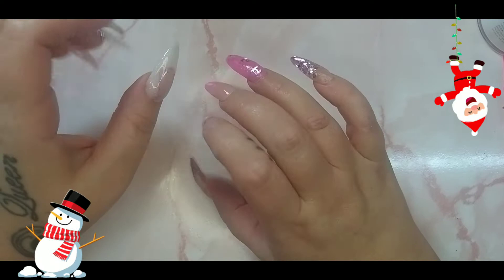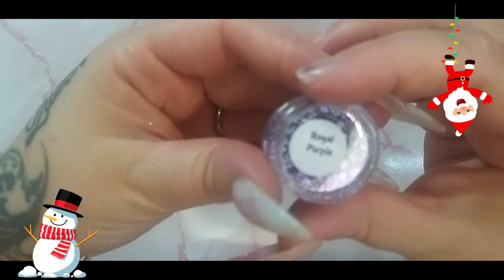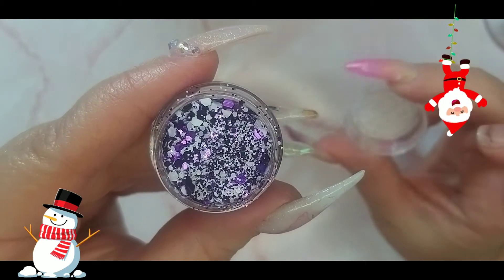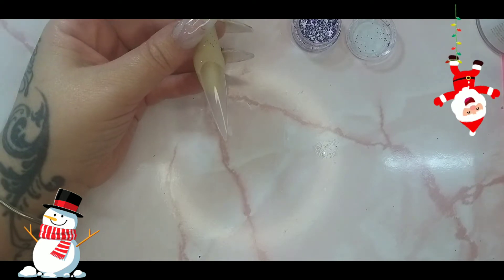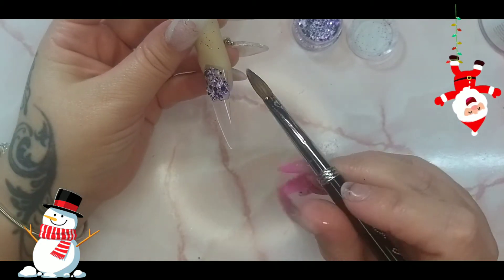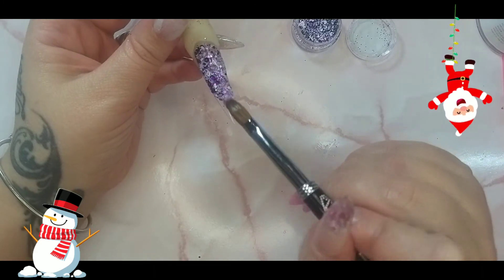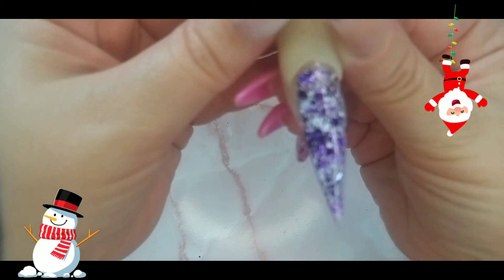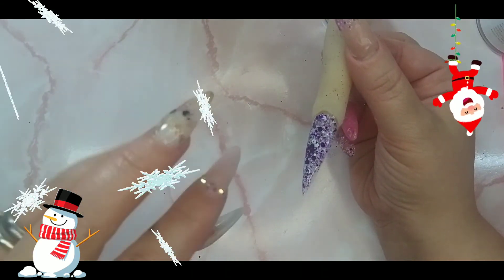day 13 sparkle supplies uk advent calendar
code ZBN15